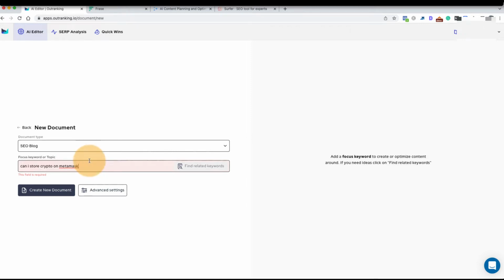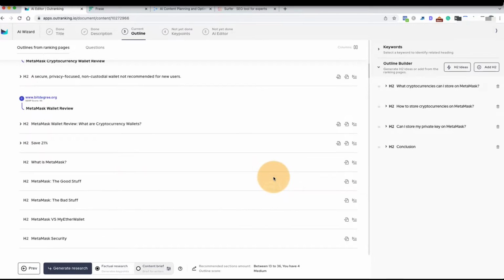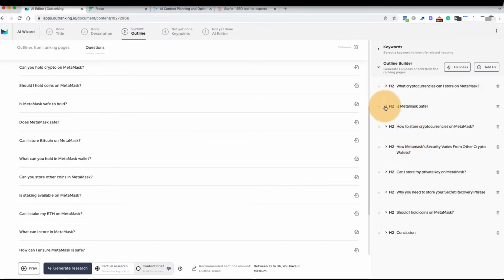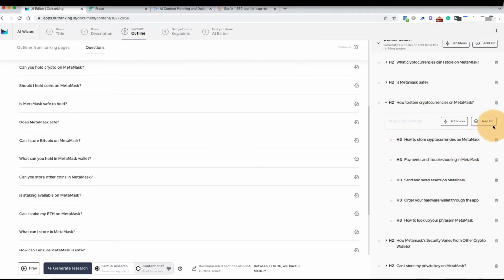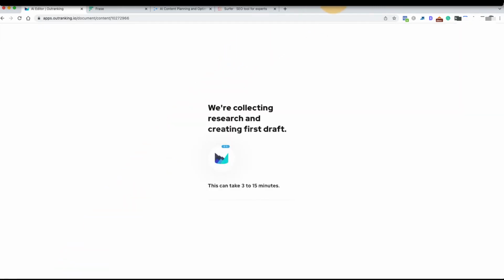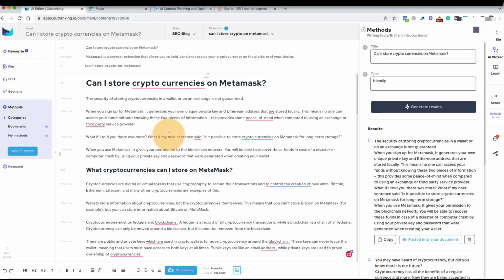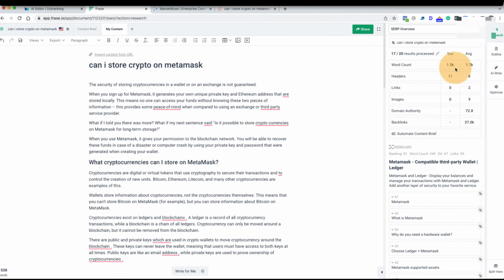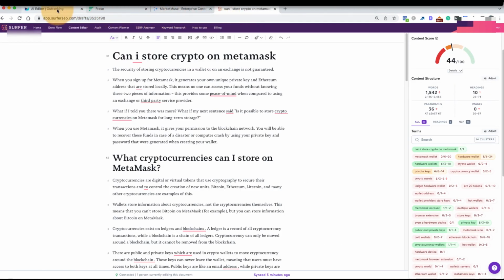Outranking.io AI Writer Scored with Frase, MarketMuse, and Surfer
How does a raw AI output from Outranking.io score when inputted into Frase, MarketMuse, and Surfer.